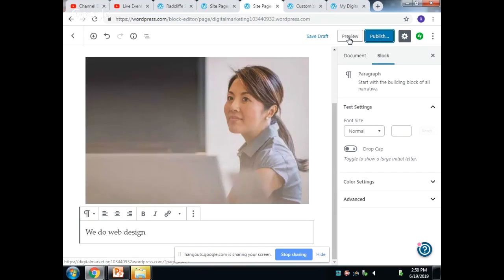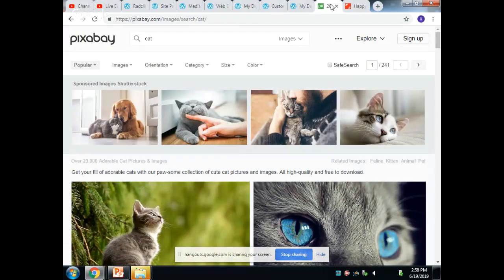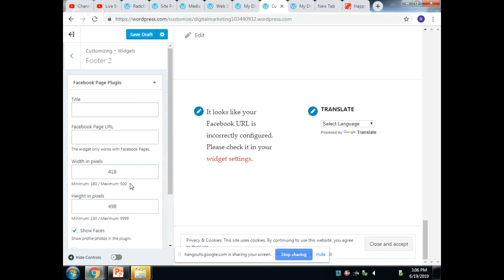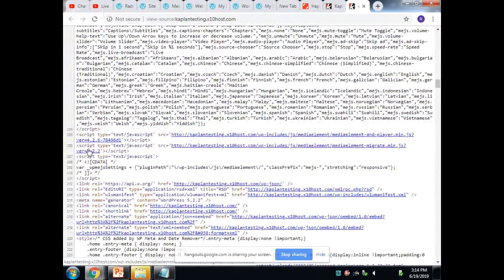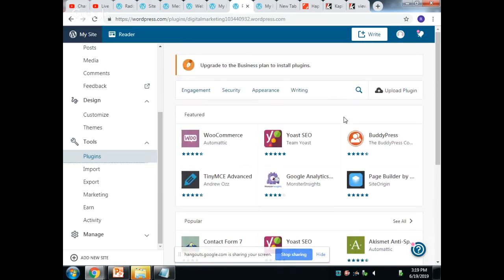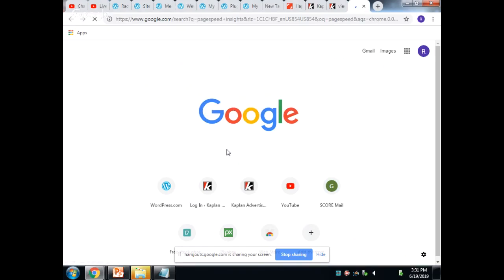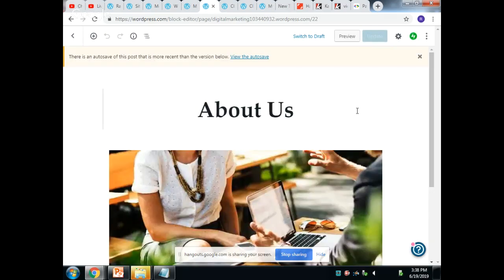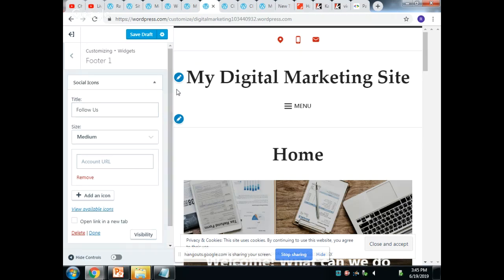Build a WordPress Website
A Brief walkthrough of the process of building a WordPress website from scratch.